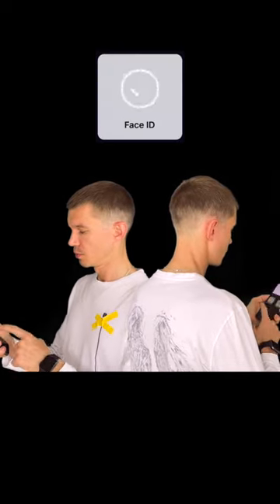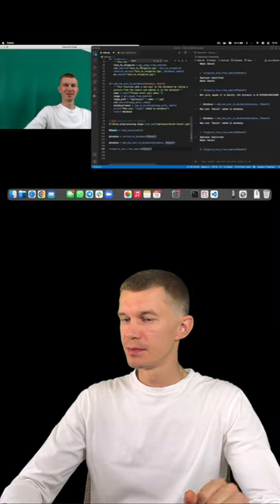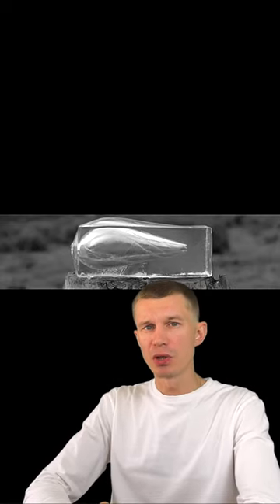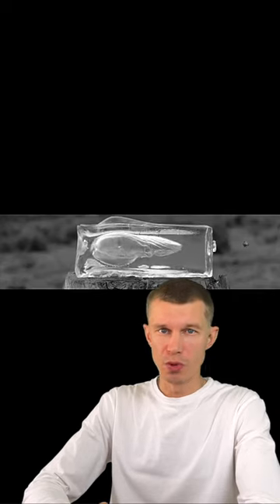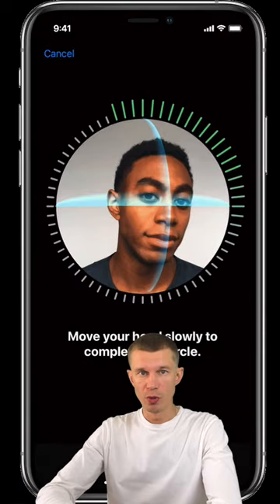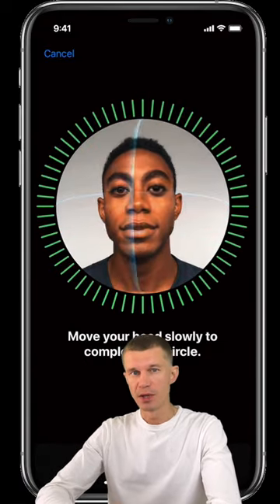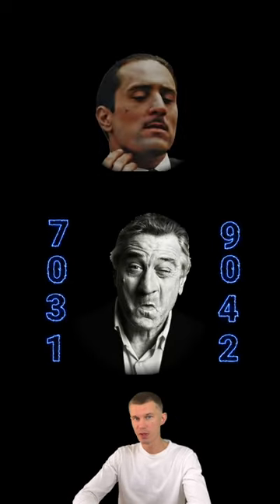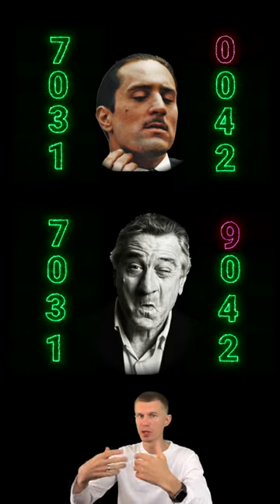How does face recognition work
No rocket science.